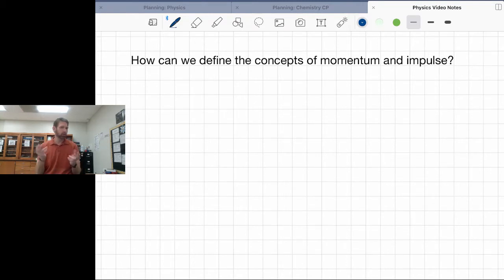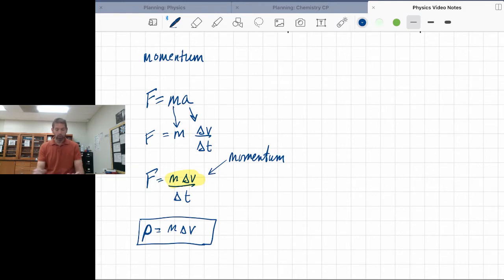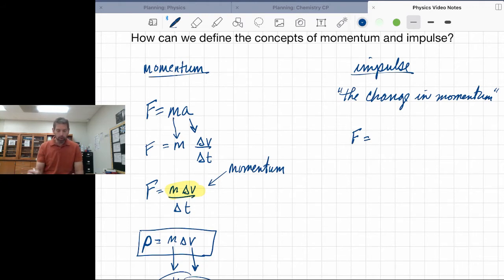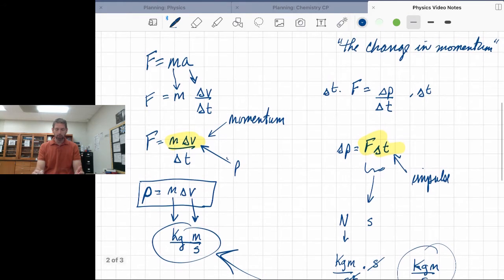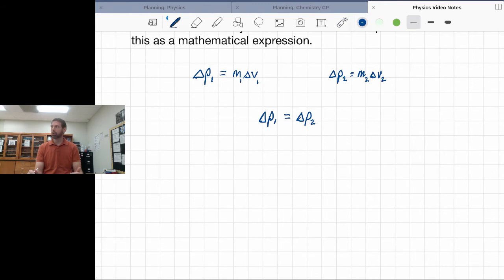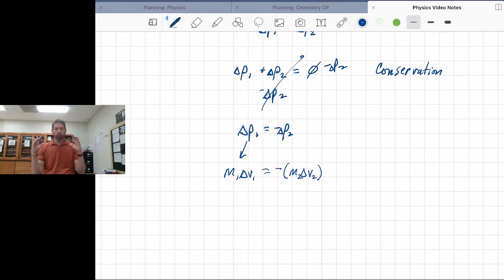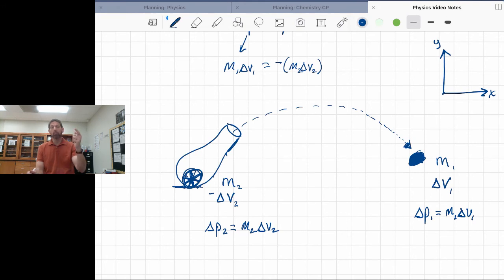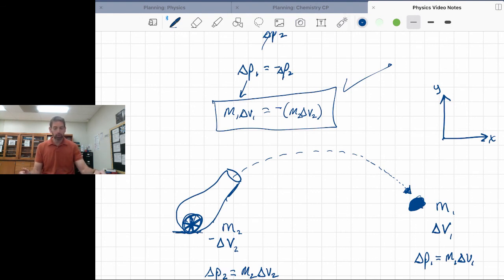Momentum and impulse (concepts)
Momentum and impulse can be derived from the concept of unbalanced forces being applied to an object and causing some change in the rate of motion. Let's take a look.
0:00 Introduction
0:49 Defining the concept of momentum
6:44 Defining the concept of impulse
11:56 Conservation of momentum
17:41 Illustrating the conservation of momentum (example)
25:16 Let's wrap it up